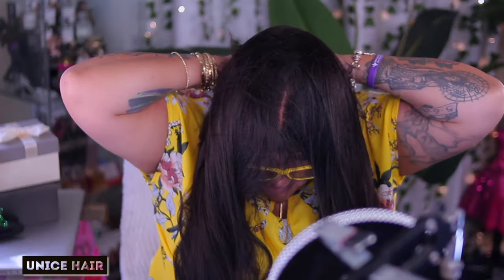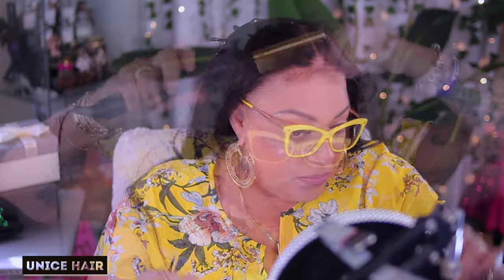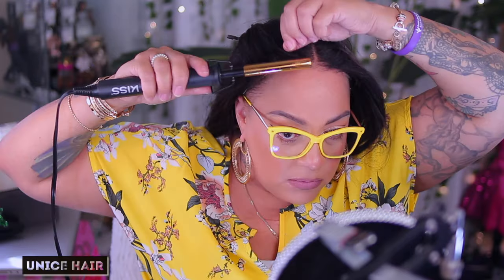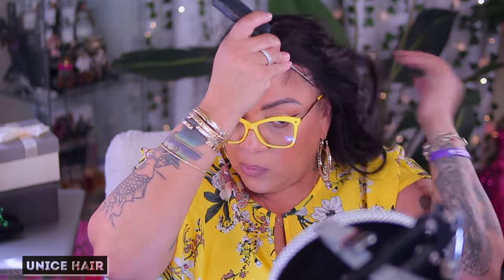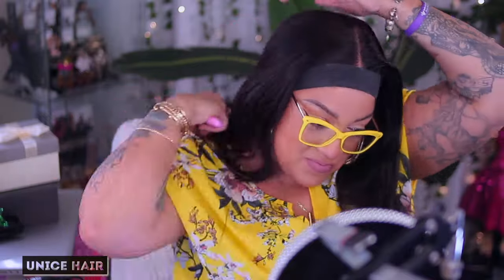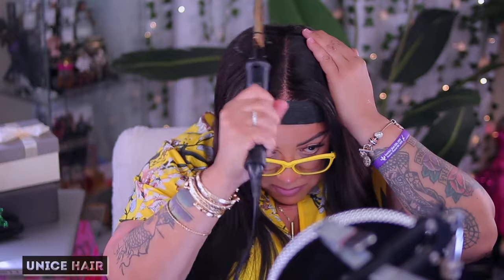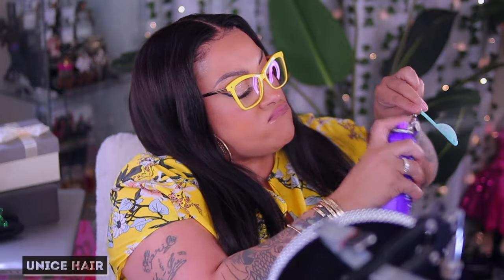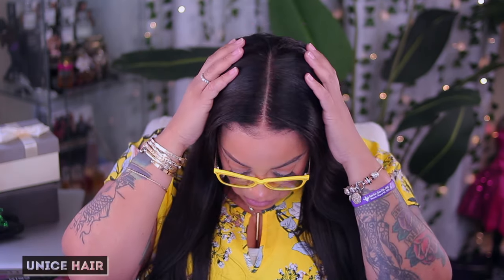Get The Salon Look at Home with Amazon UNICE HAIR Yaki Straight Pre-Everything Wig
Achieve the salon look at home with the Amazon UNICE HAIR Yaki Straight Pre-Everything Wig! This easy, beginner-friendly wig is glueless and gives a natural scalp appearance. Upgrade your hair game with this convenient and stylish wig today!
●▬▬▬▬▬▬▬▬♛UNICE Hair♛▬▬▬▬▬▬▬▬●
Same wig in video UNICE Yaki Straight 7X5 Lace Wig with Kinky Edge

WRITE OR SEND US LOVE GIFTS TO:
Muffinismylovers

SOME OF MY FAVORITE SITES